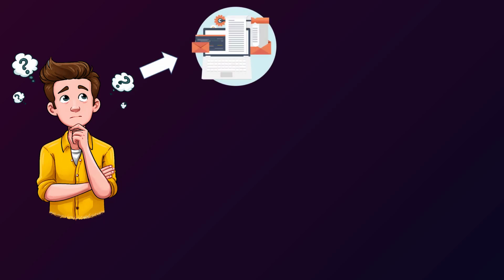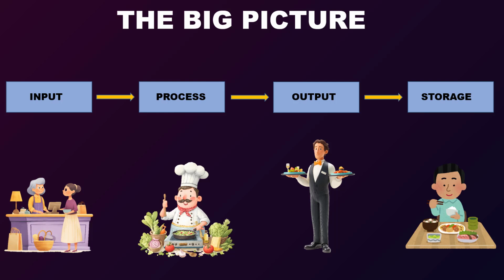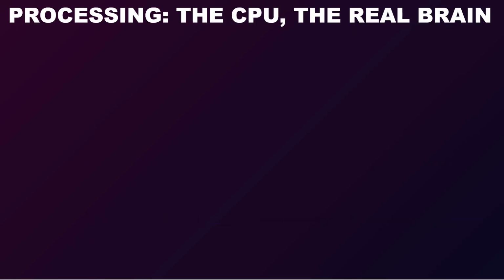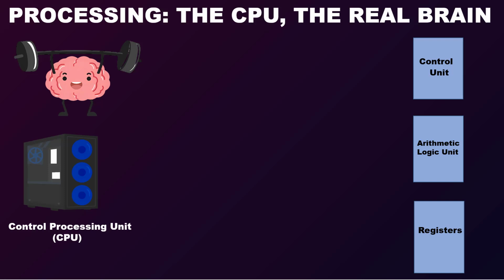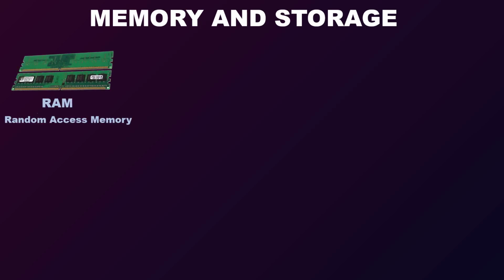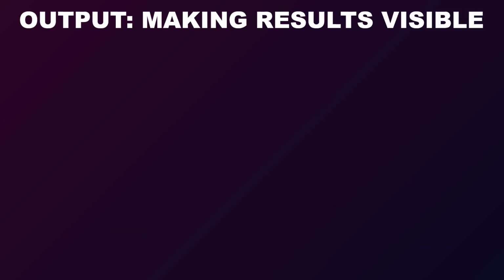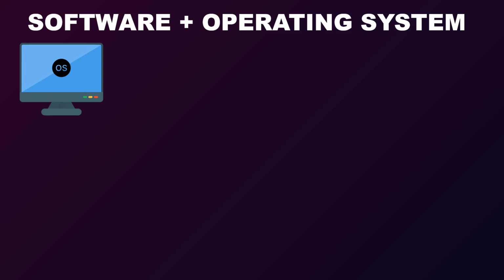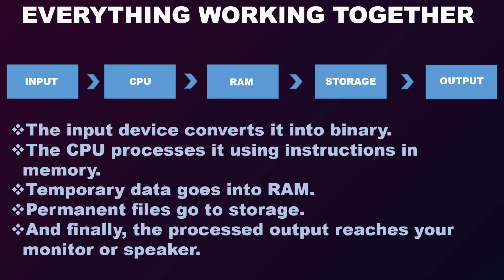How Computers actually Work: The Step-by-Step Guide for beginners | BYTECRAFT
Have you ever wondered what’s actually happening inside your laptop or phone? In this video, we break down how computers work step-by-step, using real-life examples that anyone can understand.
e often think of computers as "magic boxes," but they are actually just incredibly fast calculators using electricity to make decisions. From the logic of binary code to how the CPU talks to your RAM, we’re demystifying the hardware and software that runs our world.
Drop a comment: What’s one piece of tech you’ve always wanted to understand?